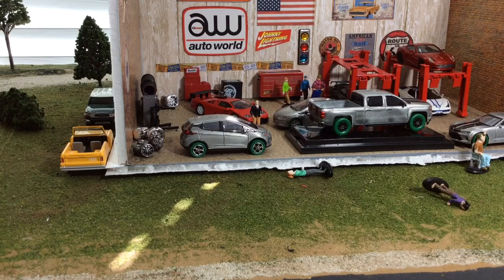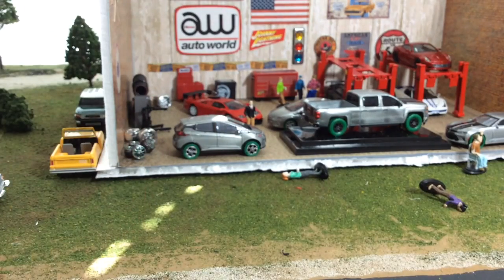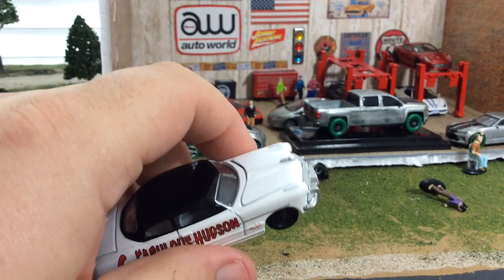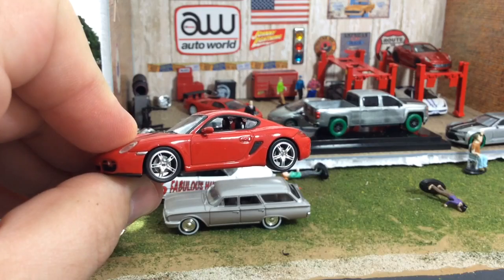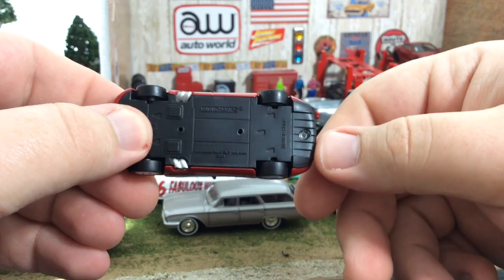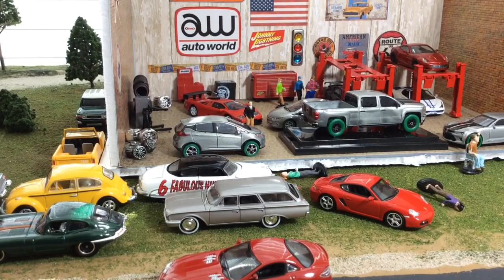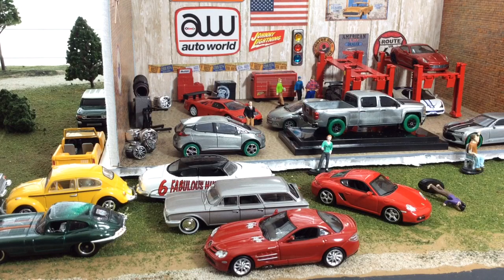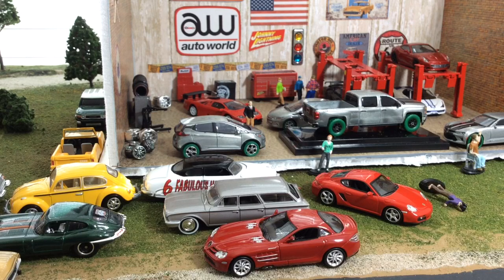Minichamps64 Mercedes SLR Mclaren & More